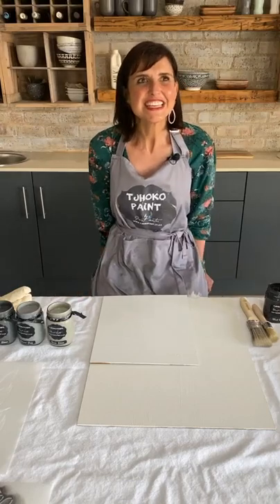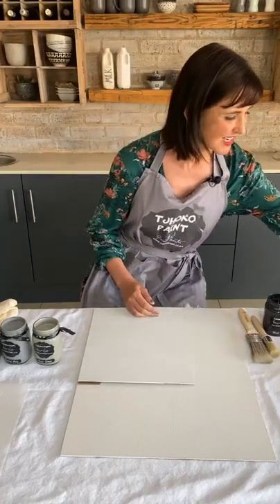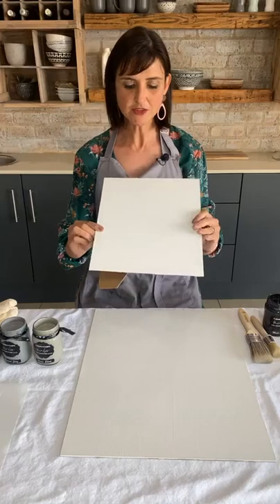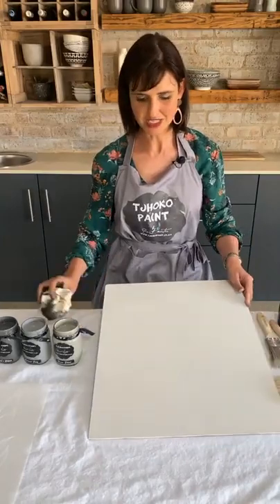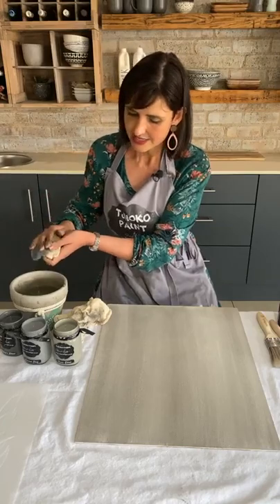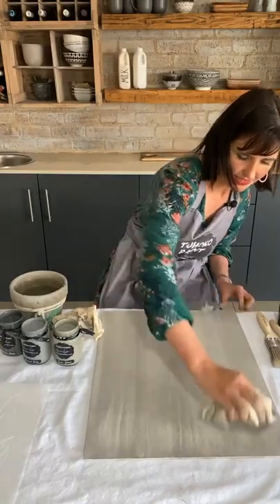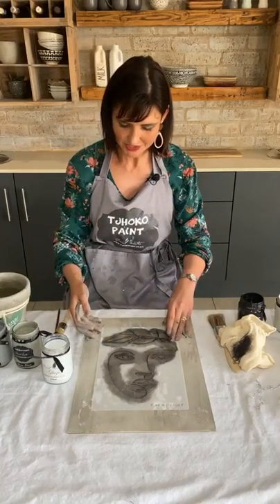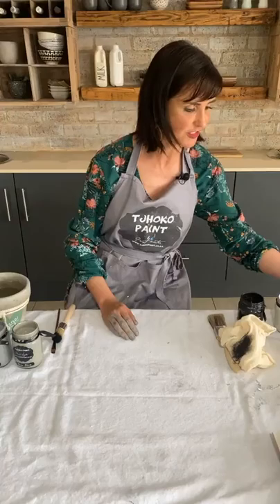Create your own DIY artwork with Tjhoko Paint using a wash technique, silver leaf and stencils.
Create your own DIY artwork with Tjhoko Paint using a beautiful wash technique, silver leaf and stencils.

Tjhoko Products Used:

Sherif's Stone
Vinia Stone
Cement Grey
Da'vid
Matt Black
Silver Leaf
Clear Glaze
2021-A4 FACE-STENCIL-2
2021-A4 FACE-STENCIL-1
2021-A4-02
2021-A4-01